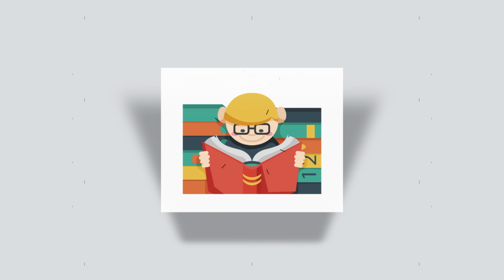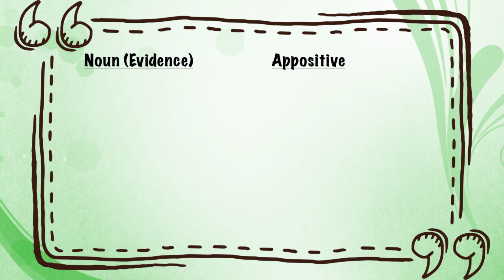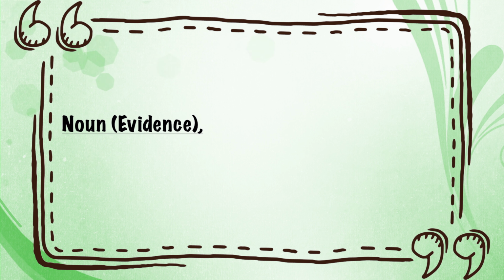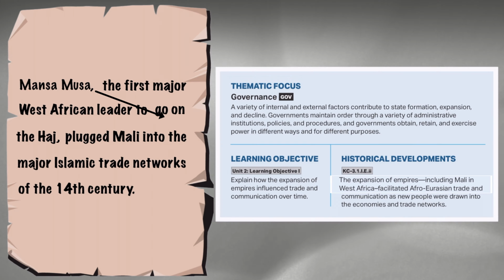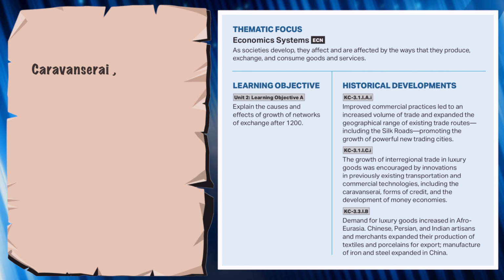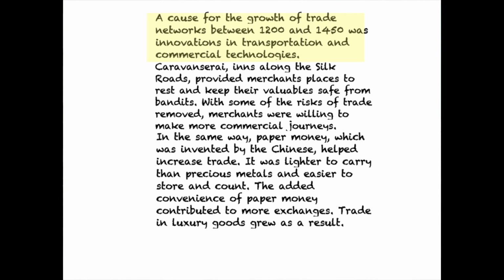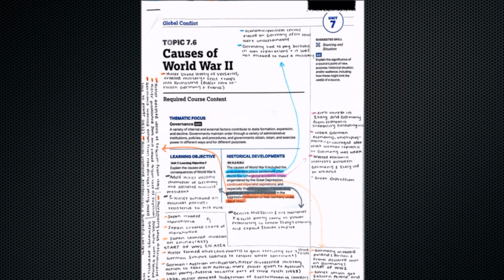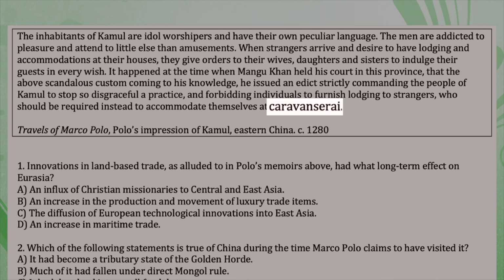09 How to study APWH with Appositives and Annotations